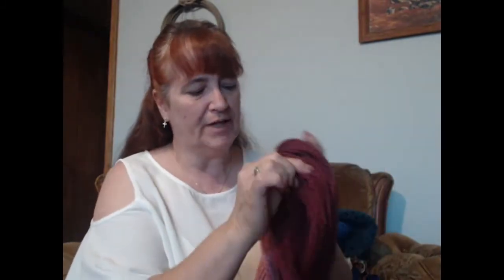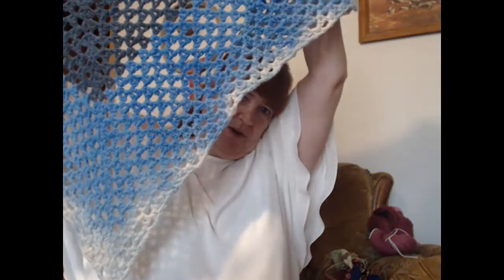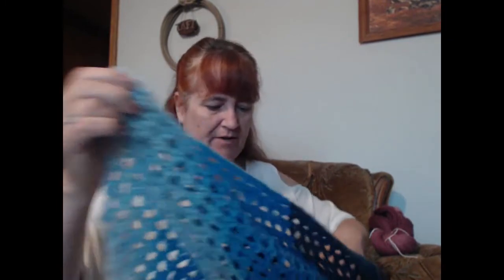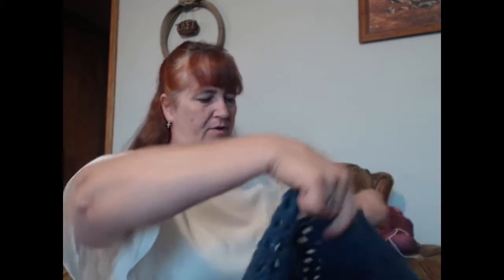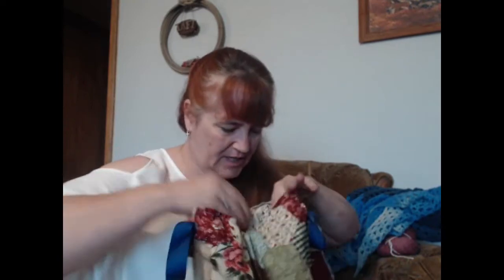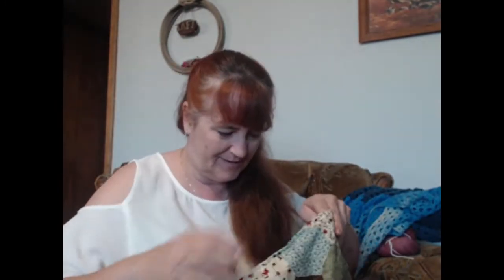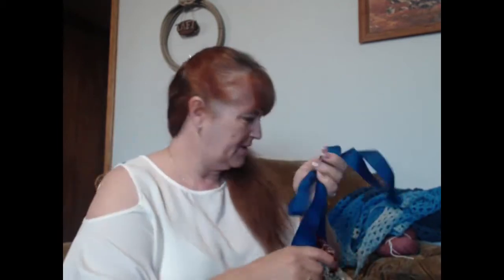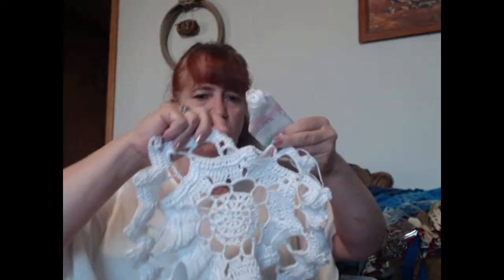SFF Take 2 - Dying a finished project for the first time